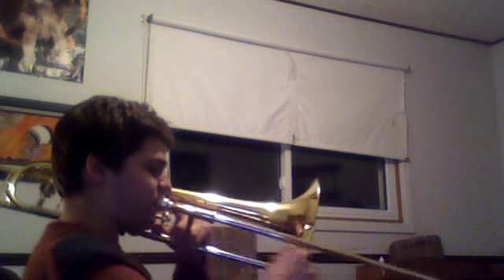Trombone Tips: How to Sound like a Motorbike/Motorcycle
In this video I teach you how to sound like a motorbike/motorcycle on the trombone. I'm sure there are other ways to do this, but here's what I've come up with : ). I think this is a cool sound effect for the trombone and it's pretty fun to do. I believe it is used in A Motorbike Odyssey by Jan Sandstrom, performed by Christian Lindberg. I remember hearing a recording of Lindberg doing this and thinking it was cool so I wanted to learn how to do it. I hope I can help anyone else who thinks this is cool to be able to do it! : )